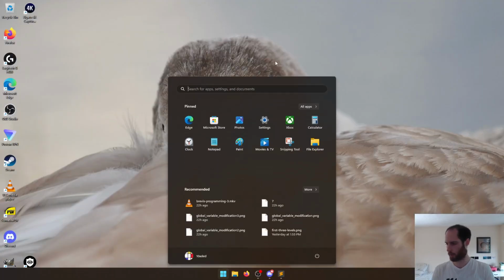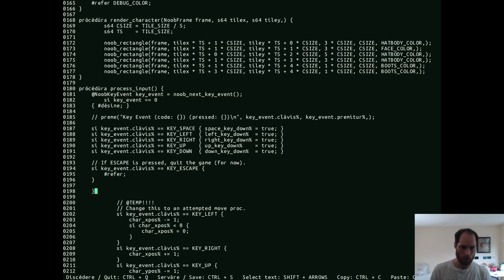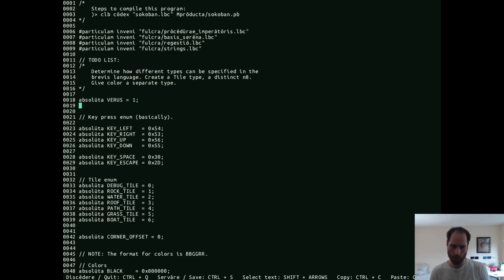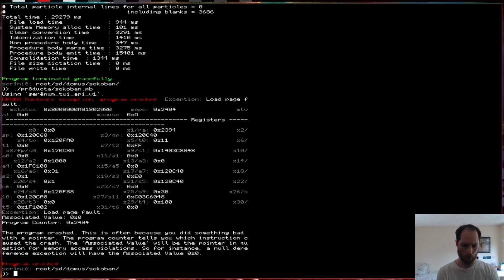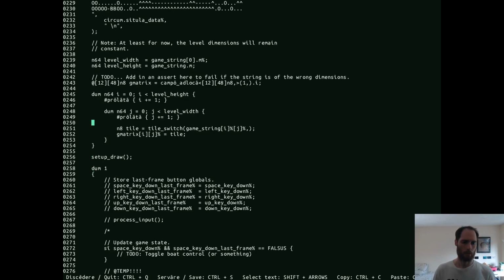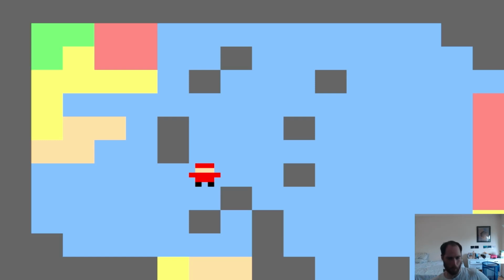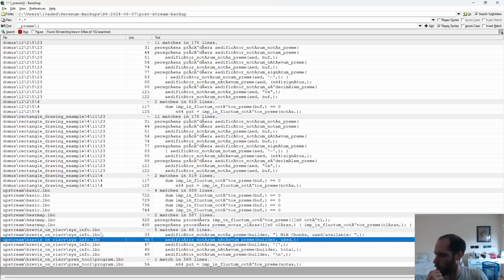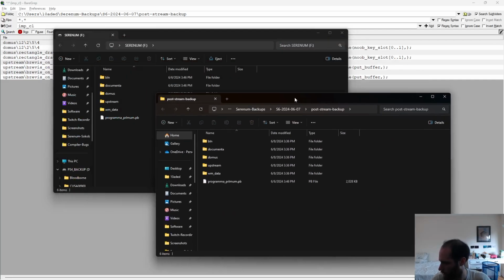Game Programming in Brevis: Sokoban [Part 4/n]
We begin to fine-tune the control of the character, but run into several compilation bugs.